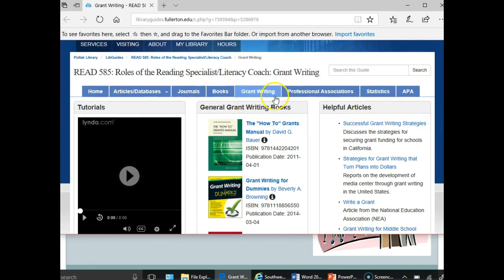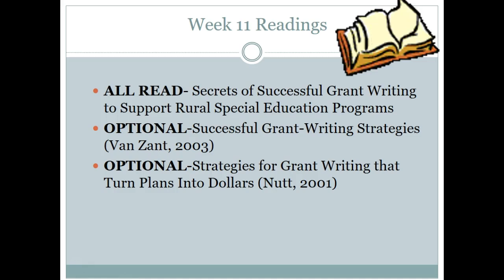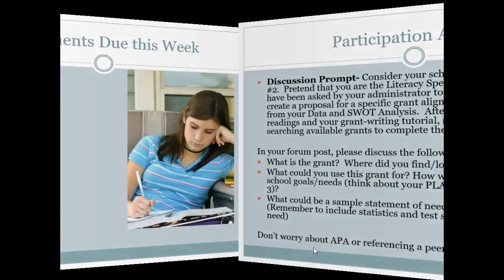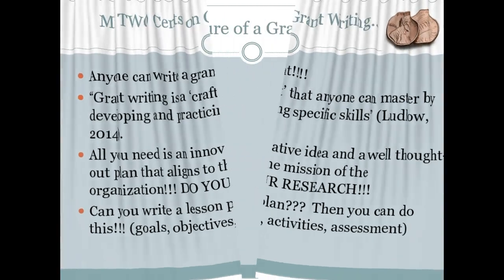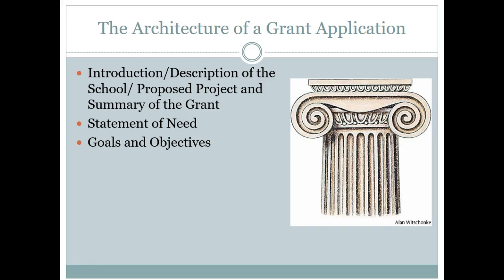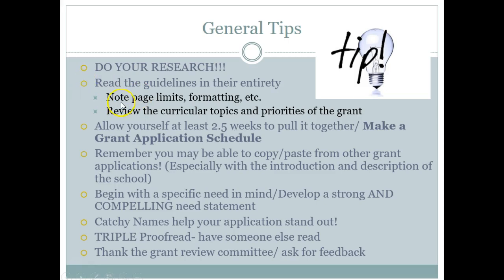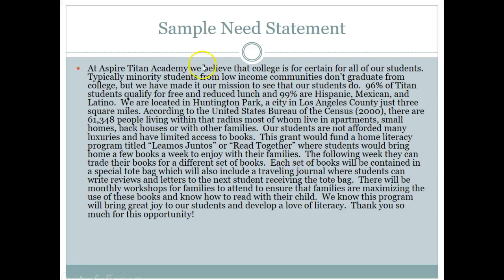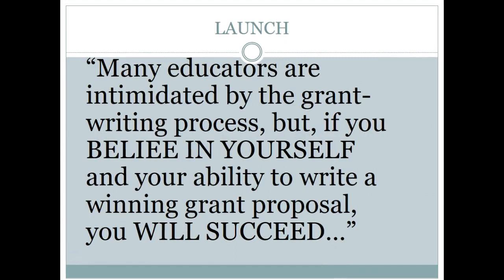READ 585 Week 11